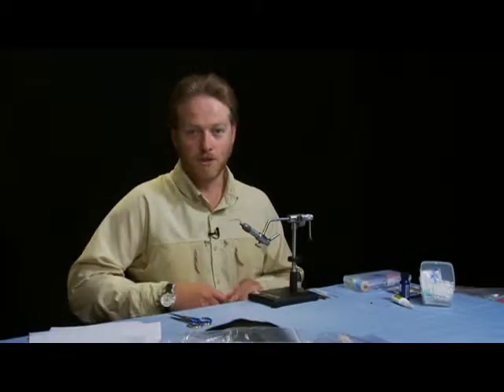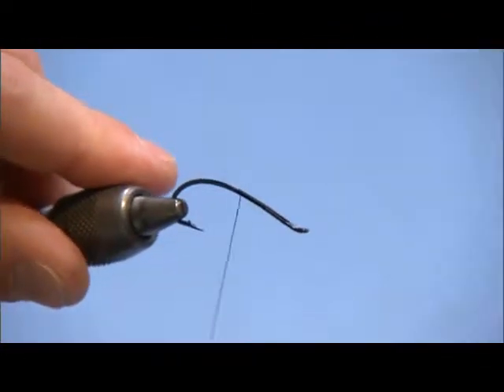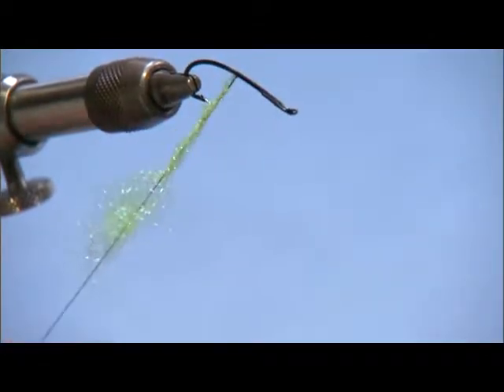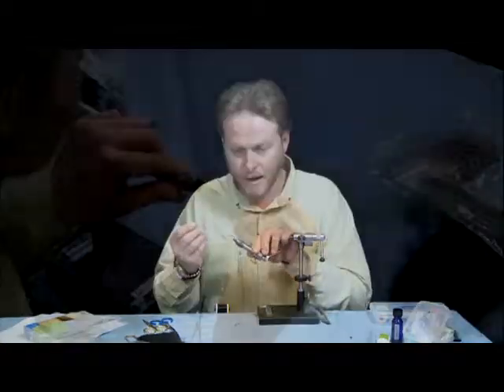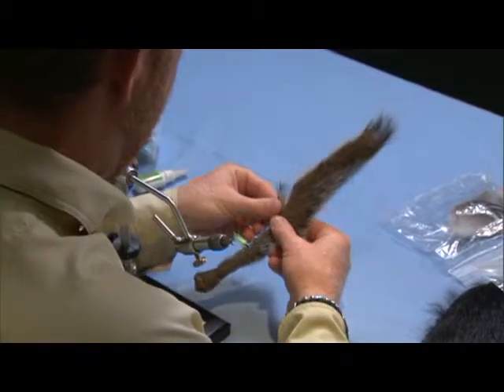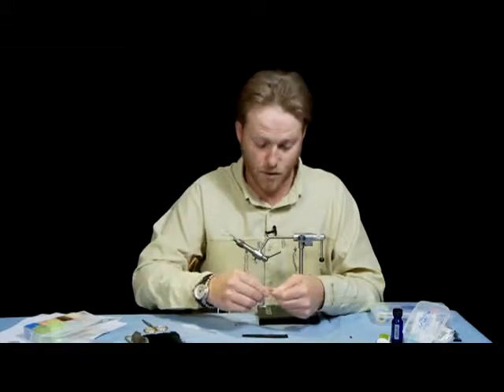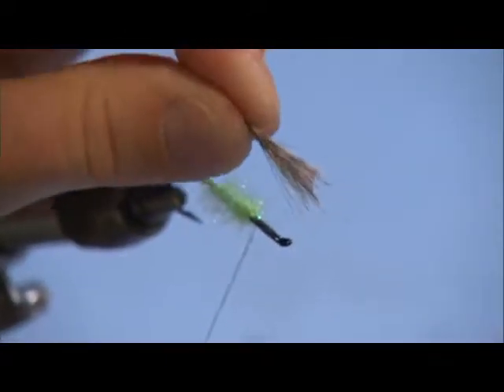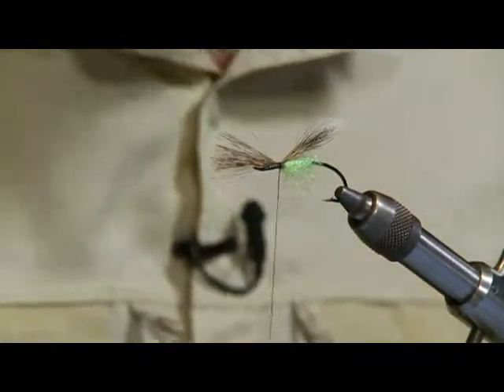NHOFT27Summer Low Water Steelhead Flies Preview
Justin Miller is a steelhead guide from Northern California and enjoys fly fishing for anything that swims, but steelhead monopolize most of his time and energy. The mystique of this fish and the beautiful places they exist, keep Justin focused on them for most of the year. Having searched for these fish from southern Alaska and northern British Columbia, all the way to the San Francisco Bay, and every where he can find them in between. Justin prefers the traditional down stream swing, and the flies that are used with this method. This DVD will focus on the low water, or summer flies. These are fished in clearer water when the temperature is not as cold. The flies are typically much smaller than winter flies and the fish are willing to move farther for them. We will tie a surface fly, or skater, and a couple of traditional style wet flies. Both of these should be presented on a floating line.